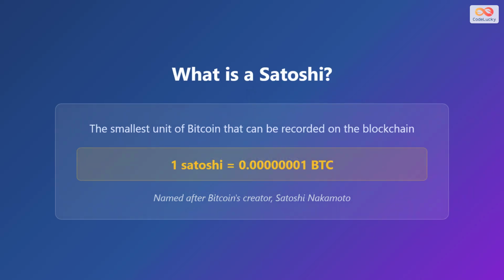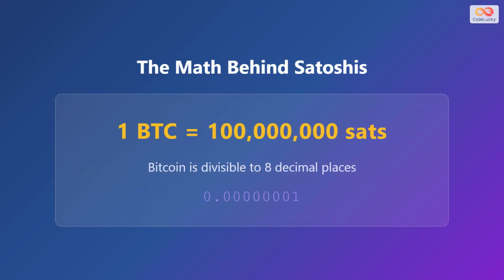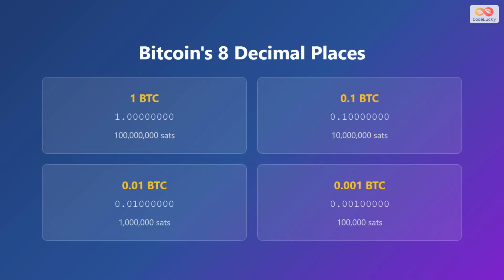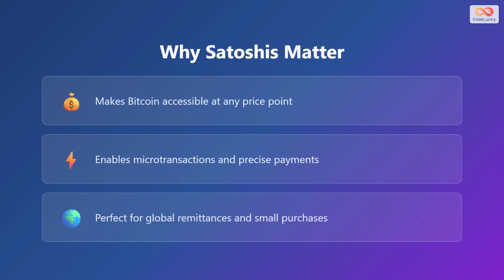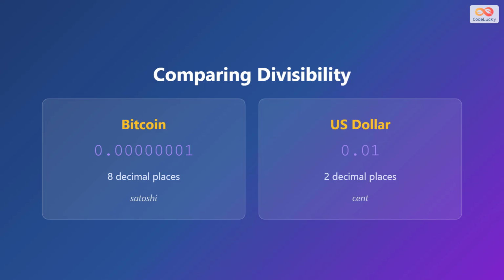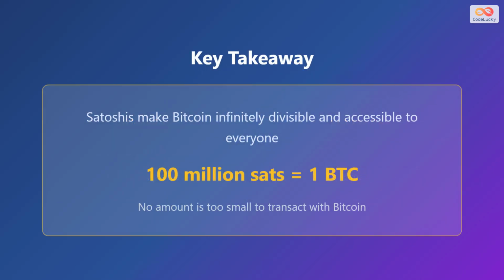Satoshis: Bitcoin's Smallest Unit Explained | Understanding Bitcoin Divisibility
₿ What is a Satoshi? Learn about Bitcoin's smallest unit!

Discover how Bitcoin's divisibility makes it accessible to everyone. In this beginner-friendly video, we break down what satoshis are, how they work, and why they matter for the future of digital currency.

🔑 What You'll Learn:
• What a satoshi is and how it relates to Bitcoin
• The mathematics behind Bitcoin's 8 decimal places
• Why 1 BTC = 100,000,000 satoshis
• How satoshis enable microtransactions
• Comparing Bitcoin divisibility to traditional currencies
• Why satoshis make Bitcoin accessible at any price

💡 Perfect for beginners who want to understand Bitcoin's fundamental structure and how small units make cryptocurrency practical for everyday transactions.

Whether Bitcoin costs thousands or millions, satoshis ensure everyone can participate in the digital economy. No amount is too small!

🎯 Key Takeaway: Bitcoin is divisible to 8 decimal places, making it infinitely more flexible than traditional currencies.

Chapters:
00:00 - Satoshis: Bitcoin's Smallest Unit
00:24 - What is a Satoshi?
00:52 - The Math Behind Satoshis
01:17 - Bitcoin's 8 Decimal Places
01:44 - Why Satoshis Matter
02:13 - Comparing Divisibility
02:40 - Key Takeaway
03:05 - Outro